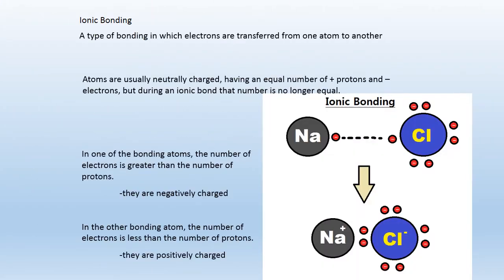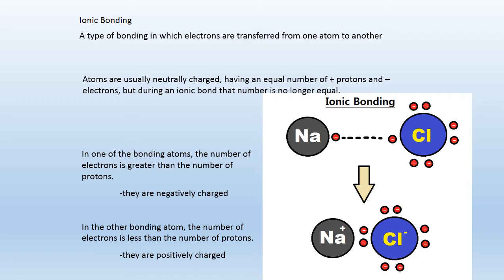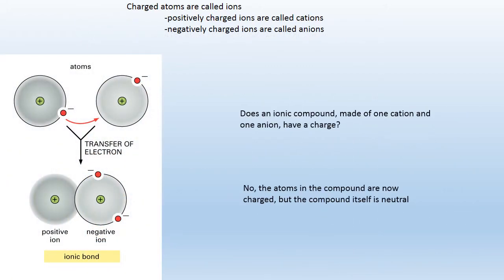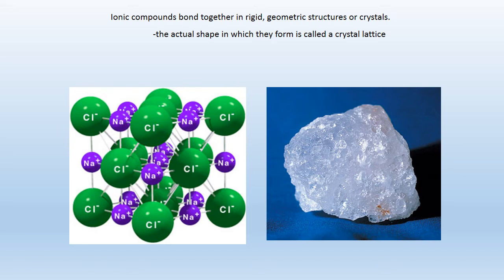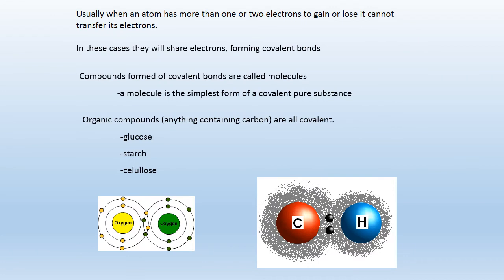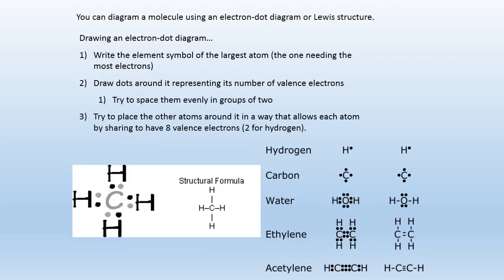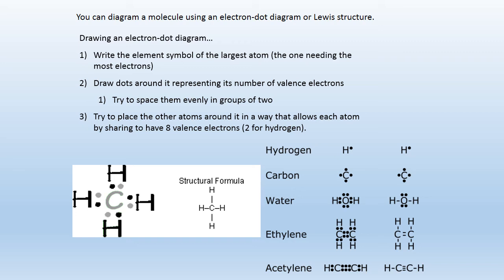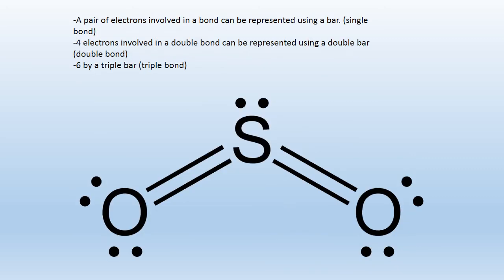Can't Escape Science- Ionic and Covalent Bonds